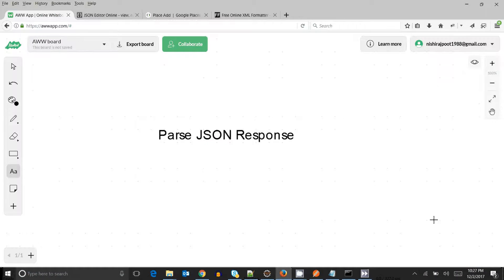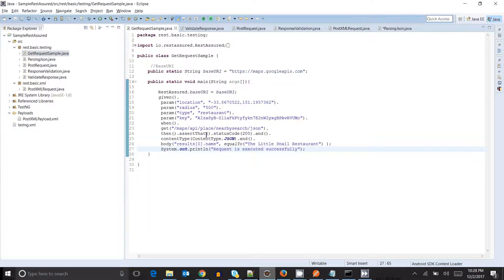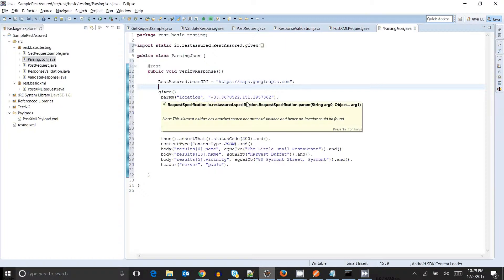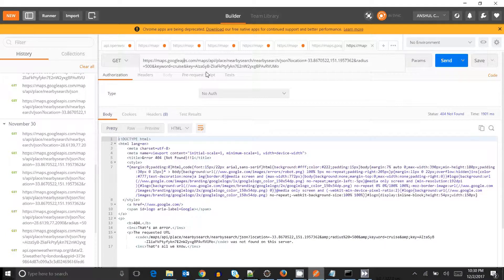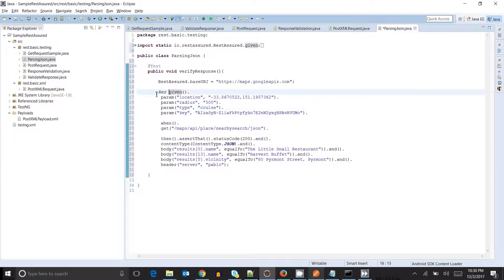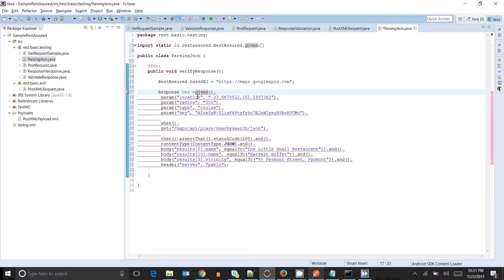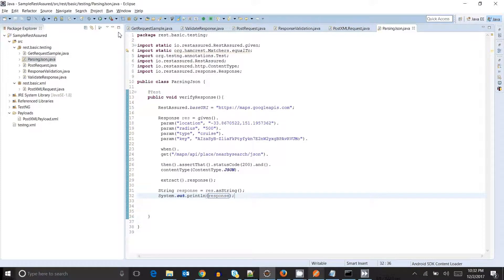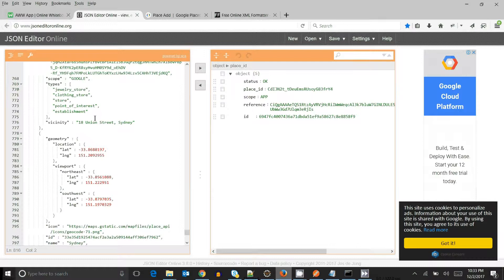API Automation Full Course - Rest Automation in 35 Hours | Parse JSON Response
REST Assured API Testing online training course is designed to make you an expert in working with Backend API Testing.

Our Industry Experts have more experience in working with Backend Testing and will ensure that you get trained and become experts in Rest Assured API Testing Automation & REST Assured API Test Framework Designing.

You would be able to Design the API Testing Framework and pro in API Testing.

Understanding of Complete API Testing and API Testing Terminology.

How to Use PostMan and complete Knowledge of API Calling and Response Handling.

REST Assured API is powerful API released by google (just like Selenium for Web)  to Automate REST API's.

In the 21st century, almost all web applications use web services to communicate or interact with each other. Most modern-day web services are built on Representational state transfer (REST) architecture; REST has gained a lot of popularity and it will continue to do the same due to its simplicity in comparison with other technologies.

90%of the IT industry now heading towards this API for automating Services Learn Everything You Need to Know About REST API Automation Even If You've Never worked Before on this domain.

The course covers Basics To Advanced Level With Rest Assured, Postman, Java, TestNG, RestAssured Framework Implementation & HTTP Client Framework implementation From Scratch with rich examples.

On course completion, You will be Mastered in REST API Automation  and can implement Successfully it in your workplace or will surely land on High Paying Job.

 We start from Beginners level and go through Advanced FRAMEWORK level. This is a single course for everything you need to know related to Rest API Manual testing and Automation.

What is API and WebServices

REST and SOAP Base API Testing

REST API Basics and Terminology

Getting started with REST API Testing

Client-Server Architecture

HTTP Protocol

REST API Requests and Response

REST API Testing using POSTMAN

JSON/XML Parsers

TestNG Automation Framework for REST Testing

Core Java Concepts for F/W implementation

API Automation

REST API Java Framework Design and Implementation

REST API Framework CI with Jenkins, GIT

Play Around JSON

JSON with Jackson Library

Supplement Tutorials and Resources

API Automation Tips & Tricks and Interview Material

At the end of this course, you can pick any REST API over Net and can automate it comfortably with all necessary validations

Happy Testing and Wish you Good luck!